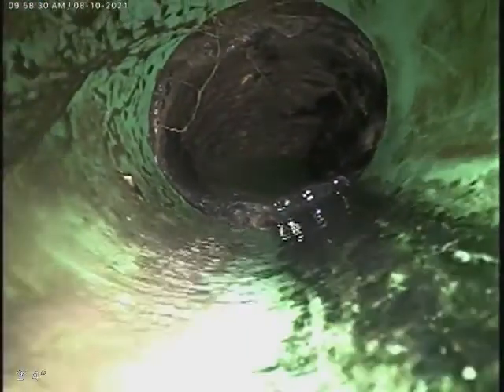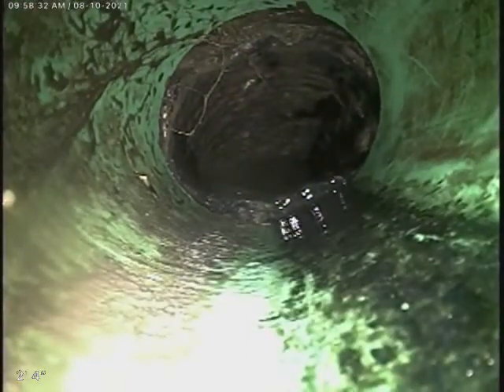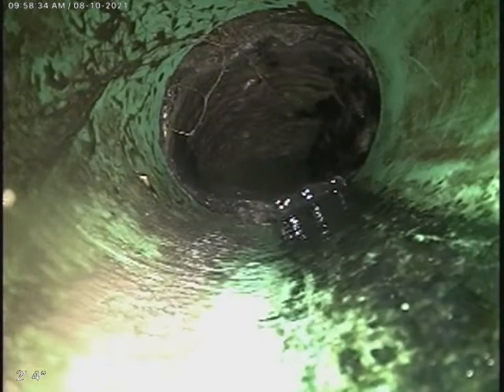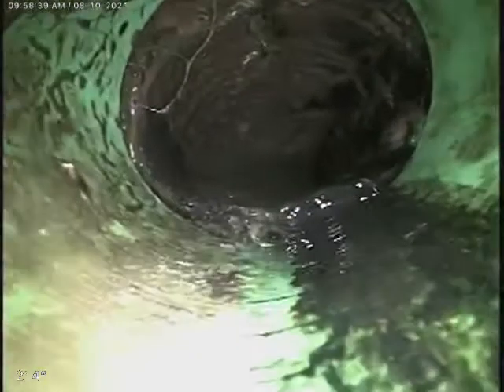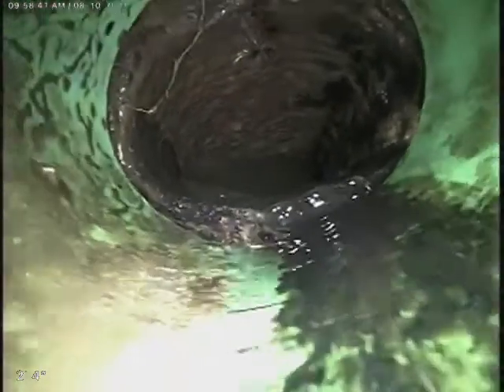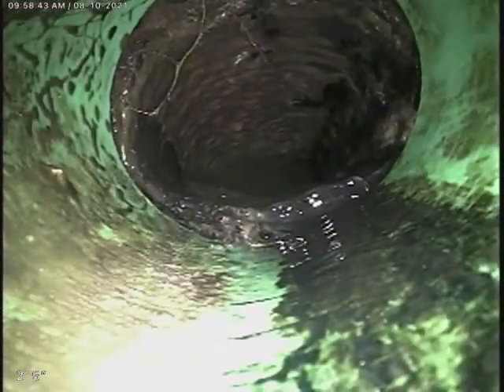Video Inspection 153 Reckord Road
Inspection of inlet pipe to septic tank. The camera was pushed up inlet pipe from septic tank lords dwelling.